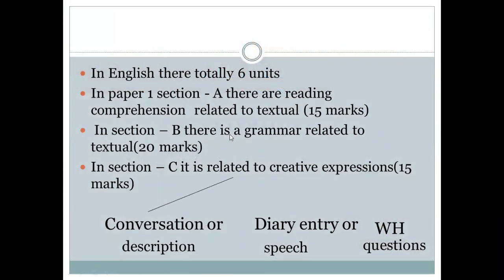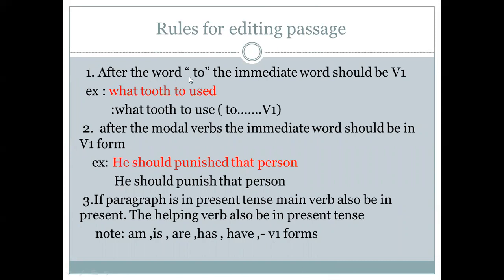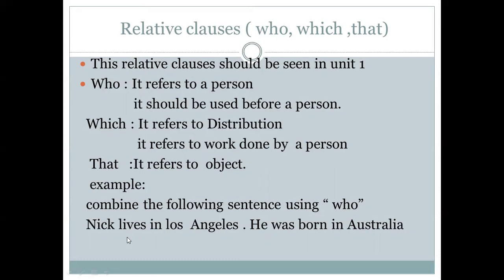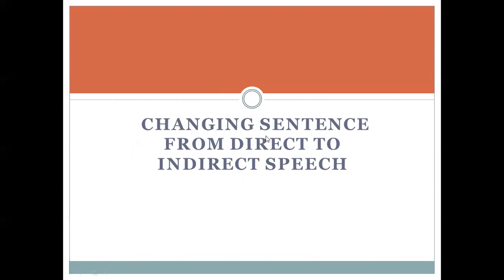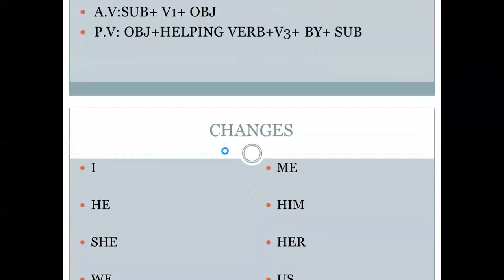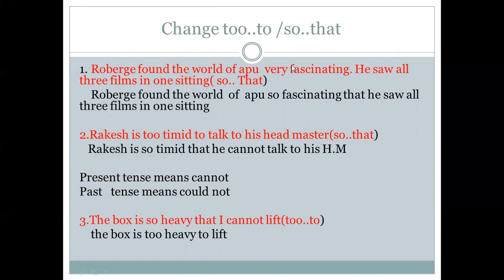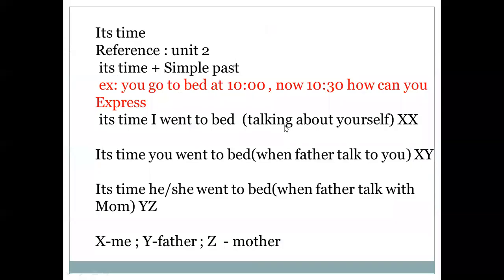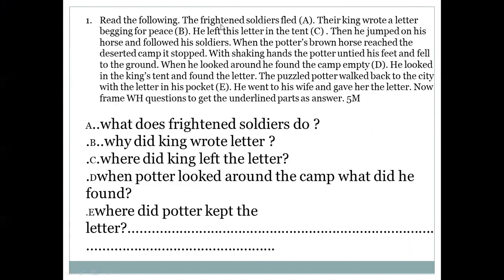29 June 2020